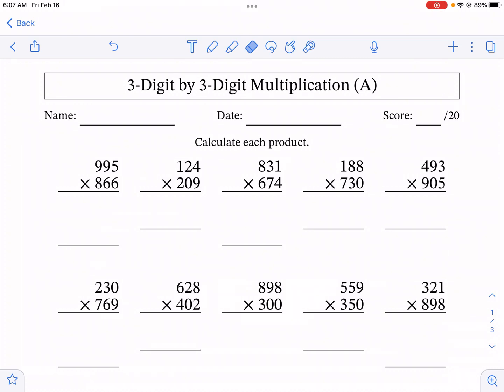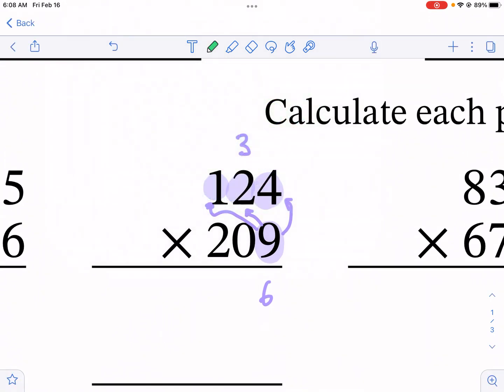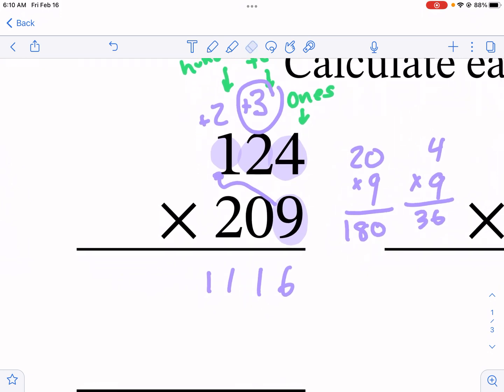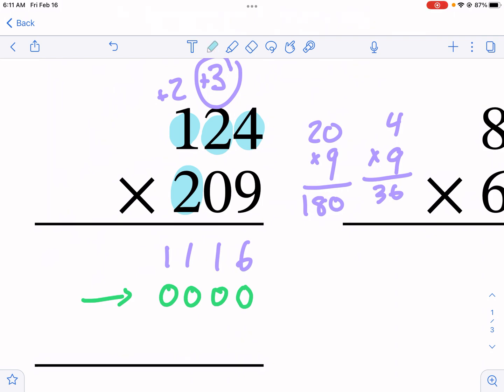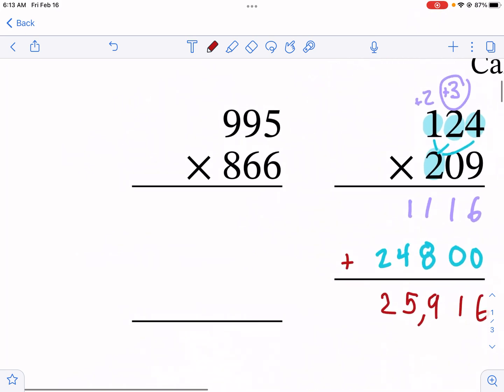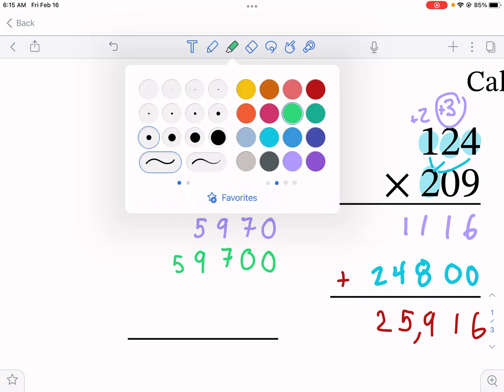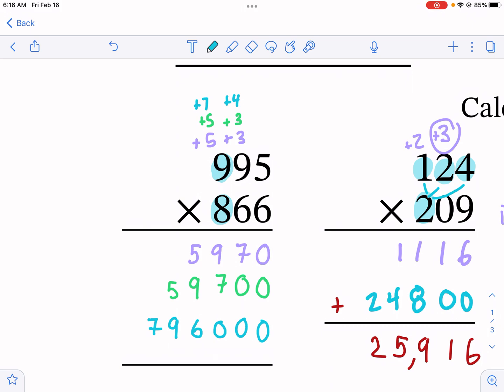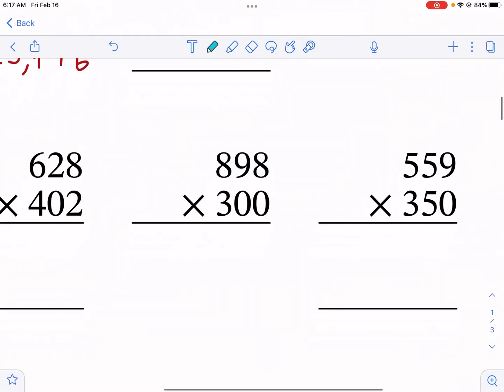Math-Drills: 3-digit by 3-digit Multiplication